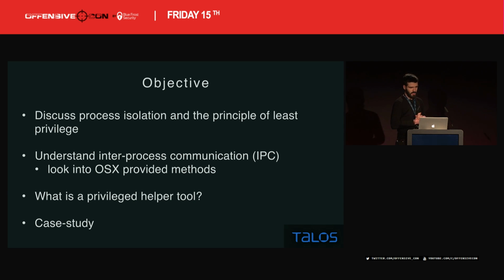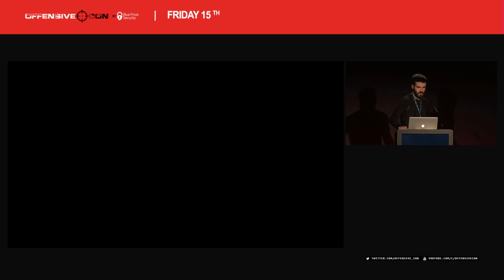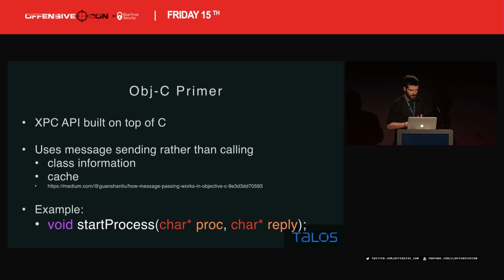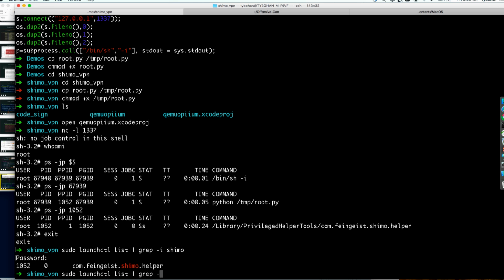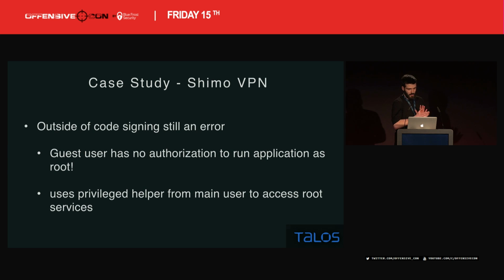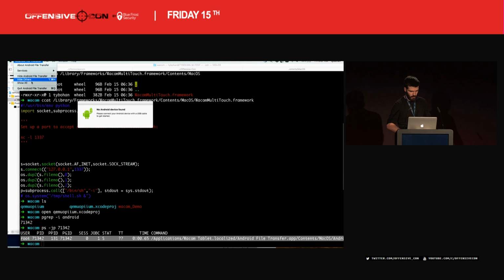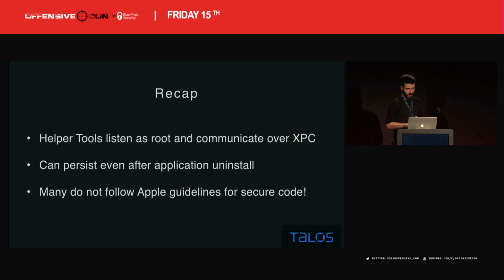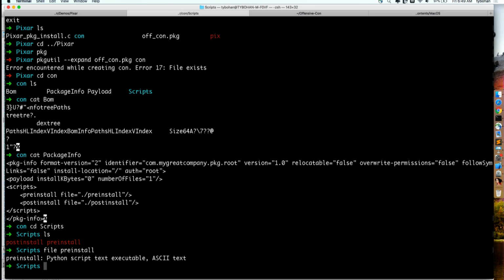OffensiveCon19 - Tyler Bohan - OSX XPC Revisited - 3rd Party Application Flaws